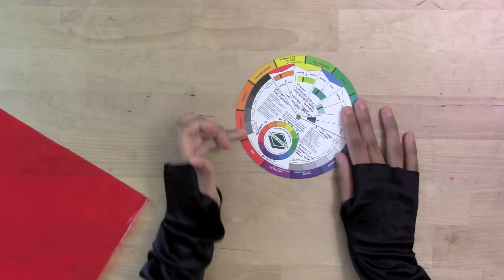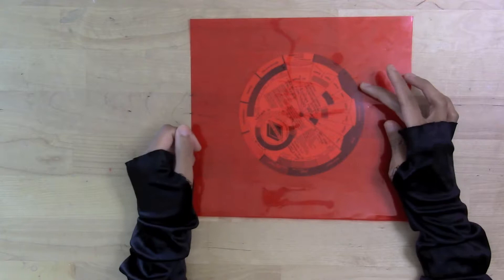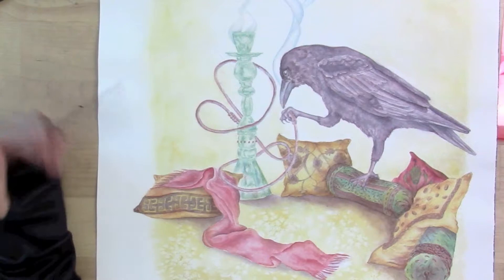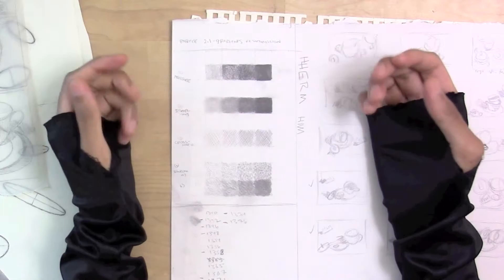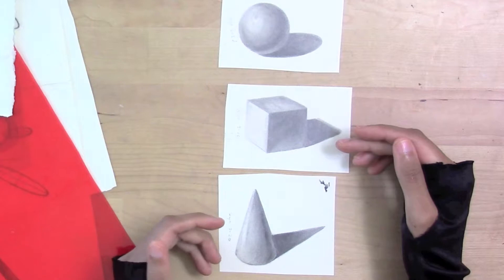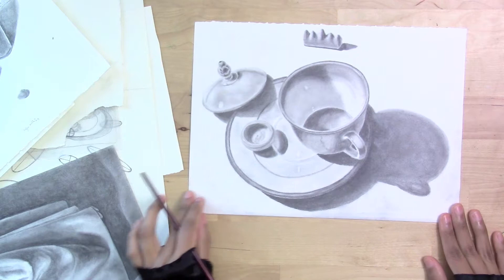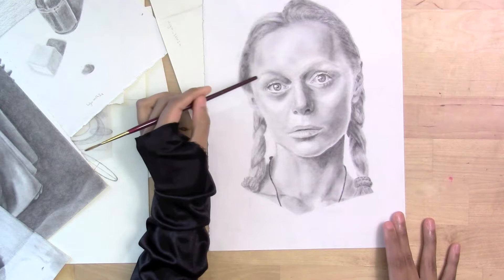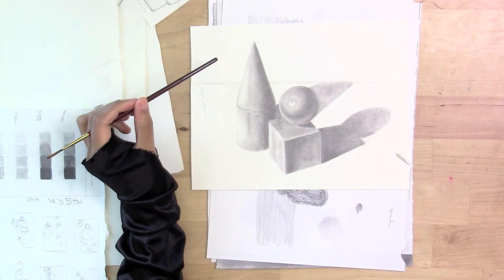Tinted Film Value Tools